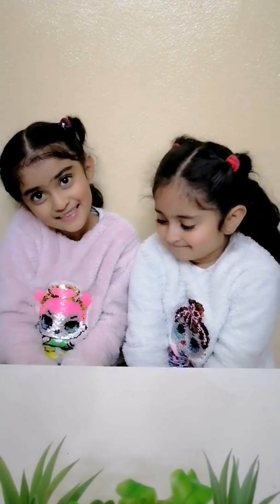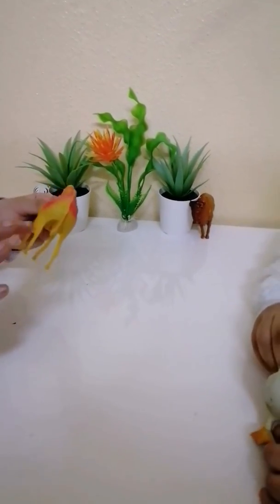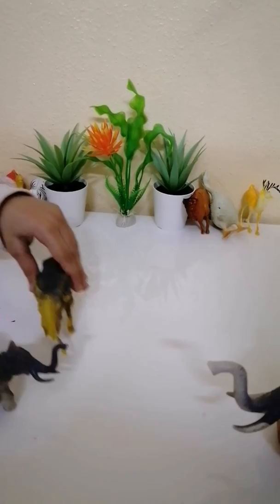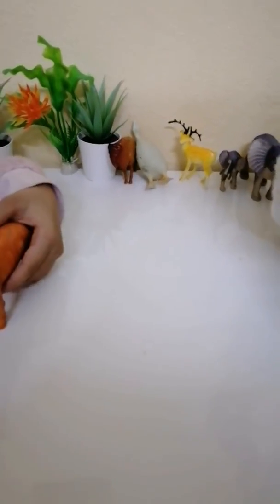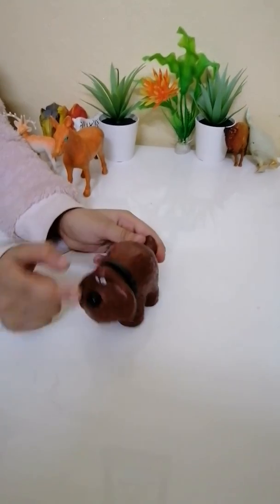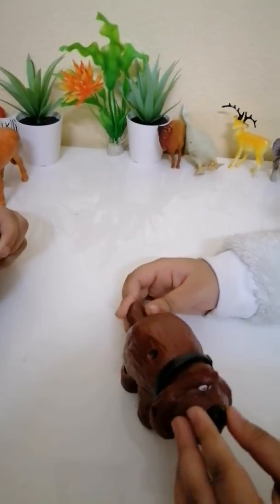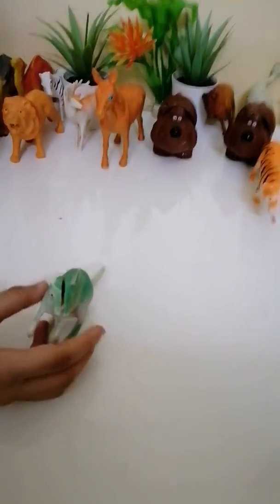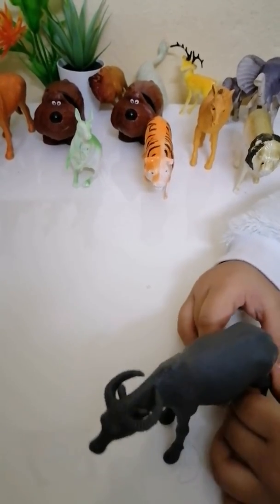Daniya and hanadi animals